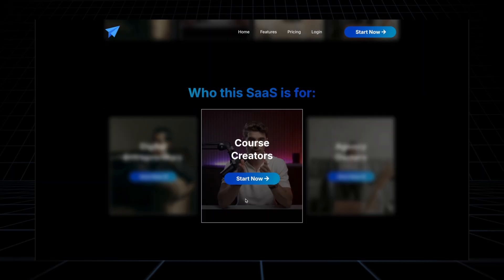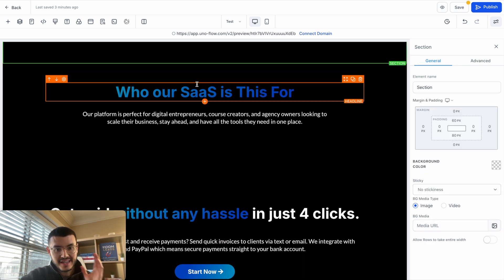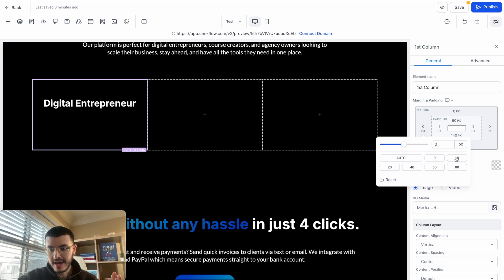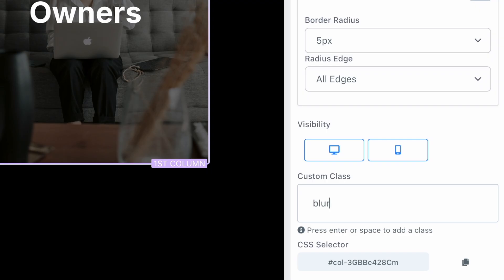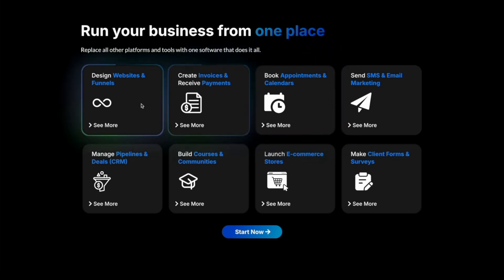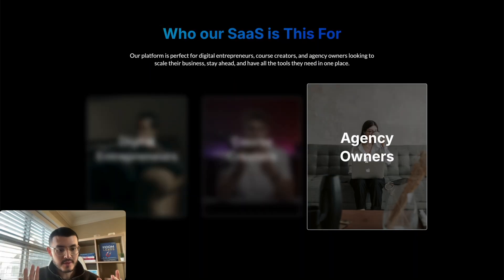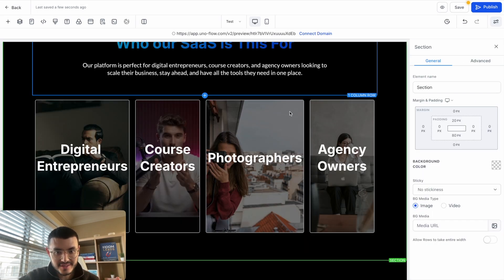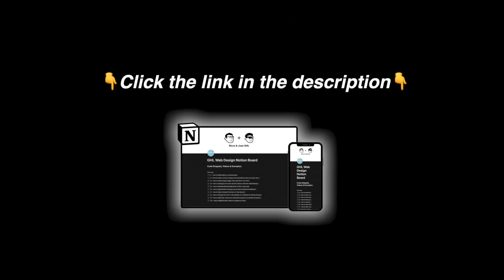I Came Up with a Sick Effect for my GHL Websites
In this video I show you a cool focused blur spotlight effect that I added recently to one of my HighLevel sites. I share with you the step by step too so you can add it to your sites on the GHL website editor very easily.